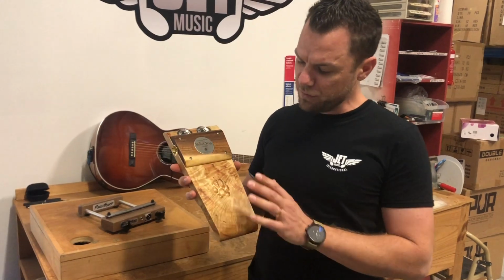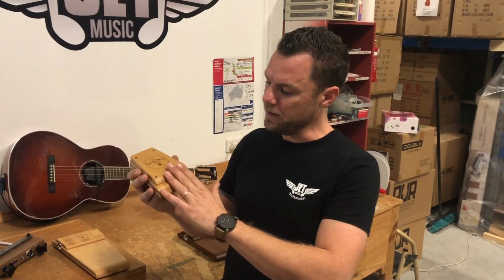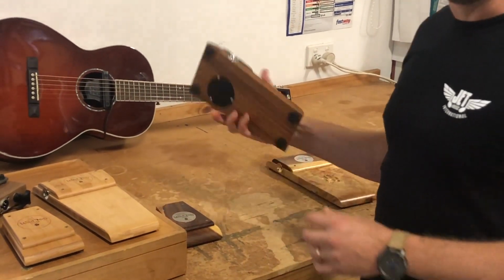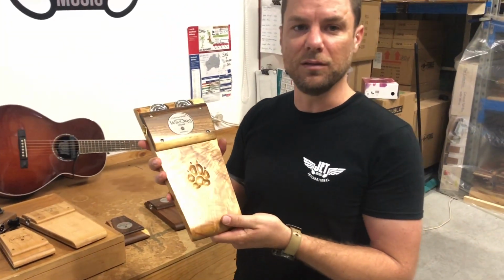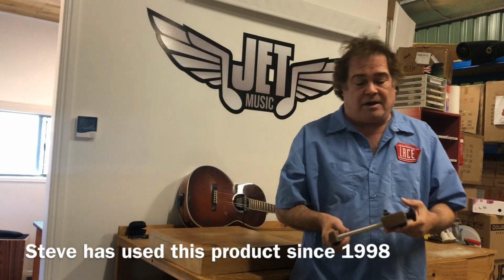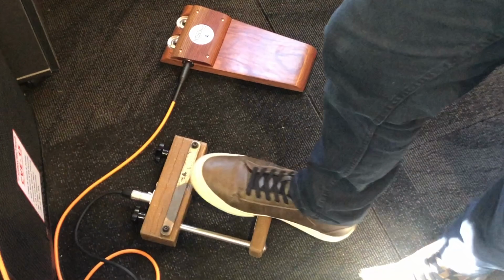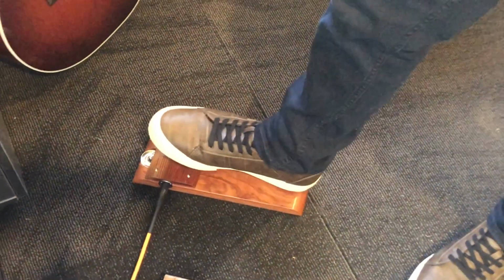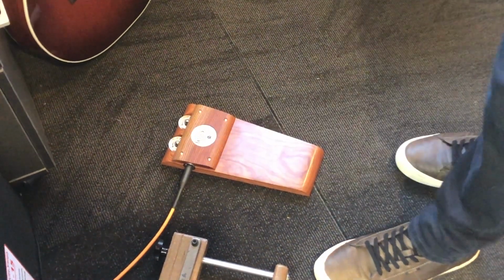Change Your Acoustic Shows! Steve Arvey Loves The Wild Dog Stomp!!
Steve Arvey on tour! Dates And Tickets
While on tour in Australia Steve Arvey Visits The Factory In Brisbane Australia And Demo's This Incredible Product. Great Sound For Solo Acoustic Performers!! This is the best sounding Stomp On The Market.
* 3Saiter Guitars Made In Germany
* Cole Clark Guitars Quality Guitars Made In Australia
* Lace Music Guitars and Pickup’s
* AMT Electronics   Pedals And Effects
* Wild Dog Stomp   Foot Drum
* Magslide  Slides For Guitars
* MGB Parts And Guitars
Steve Arvey Plays A Wide Variety Of Styles From Low Down, Screaming, Funky Slide to Sweet Harmonic Tones on Cigar Box Guitars. Arvey Has Toured The World Performing In Australia, Ireland, England, Wales, Italy, Isle of Man, Spain, Austria, Colombia, Netherlands, France, New Zealand and Scotland to perform at Festivals, Theaters and Clubs.